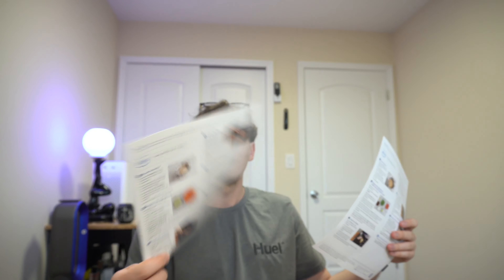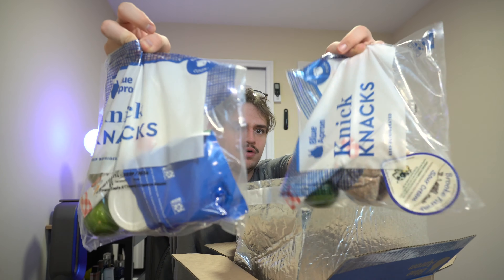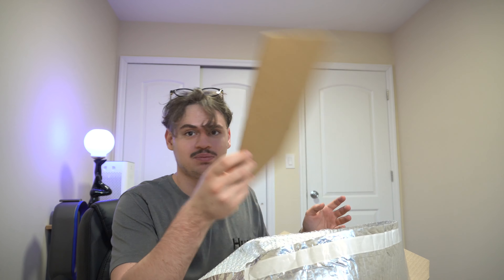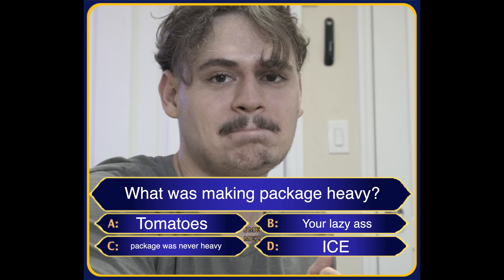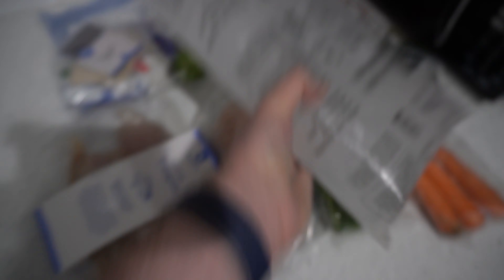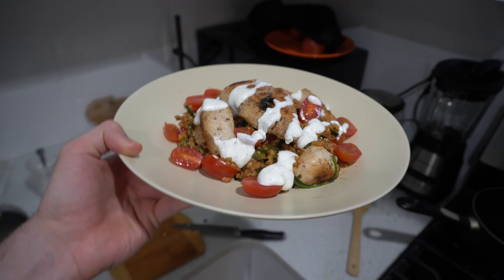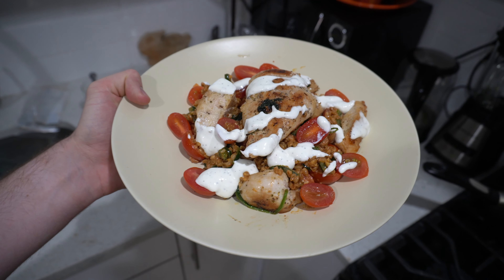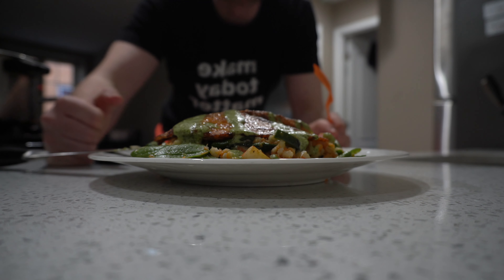food review of blue apron | Food subscription service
kavkaii.ml